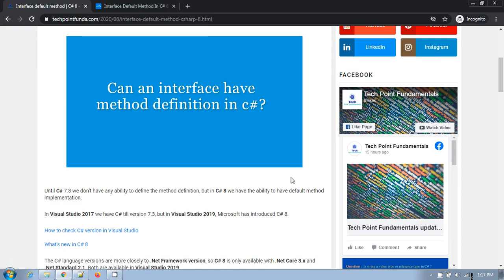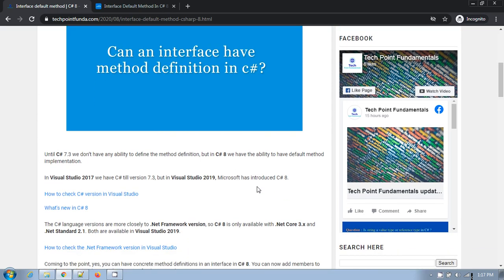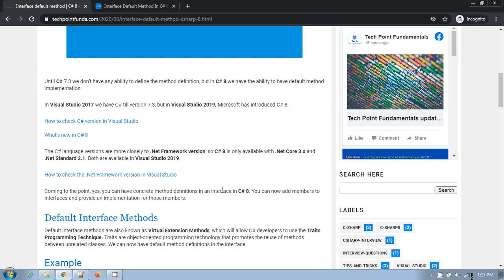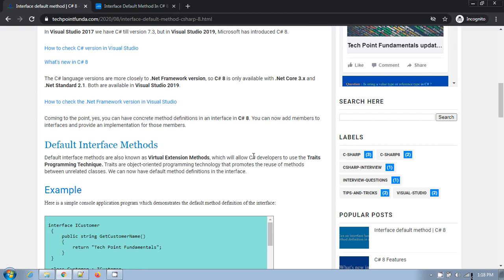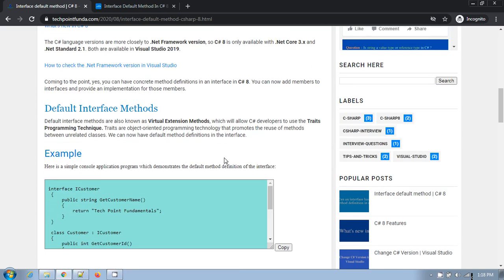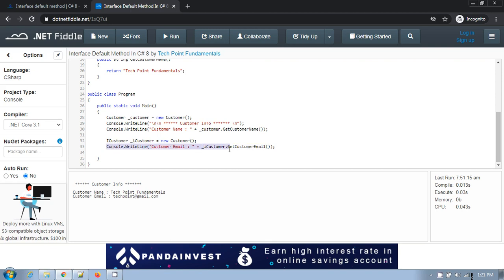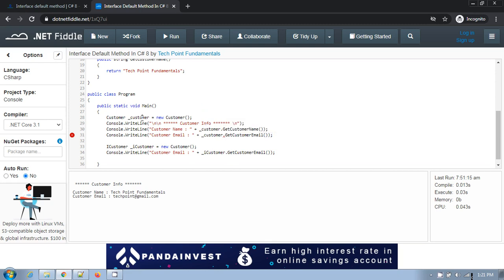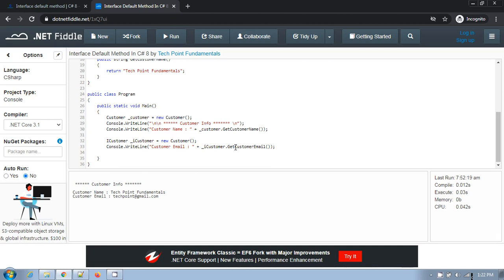Default Interface Implementation in C# 8 | Default Interface Method in C# 8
In this video, I have described what is the default interface implementation, and what is the default method of the interface in c# 8, how to access the default methods.